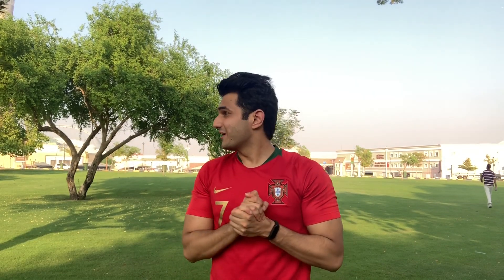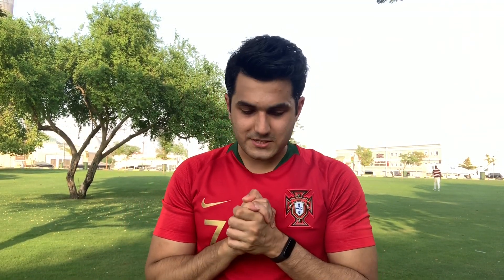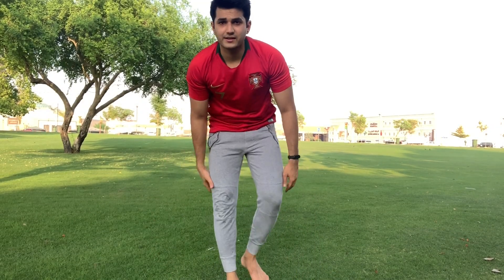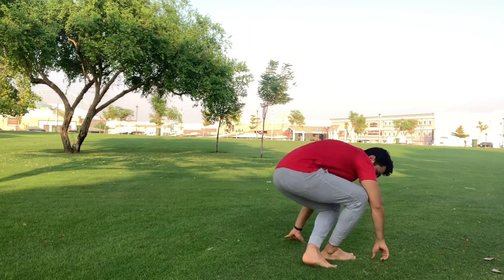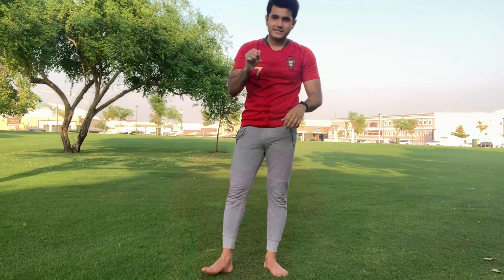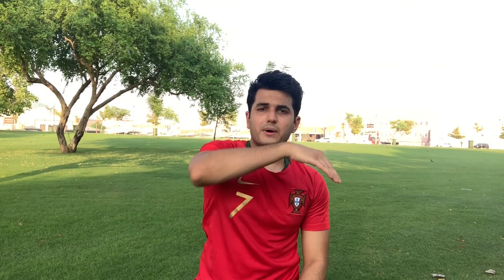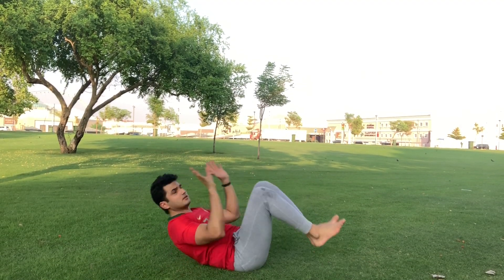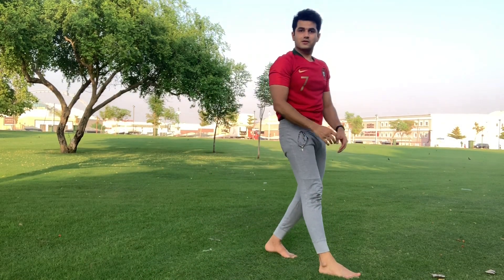KIP UP TUTORIAL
Hello Everyone !!

This video contains how to do a kip up flip. Enjoy